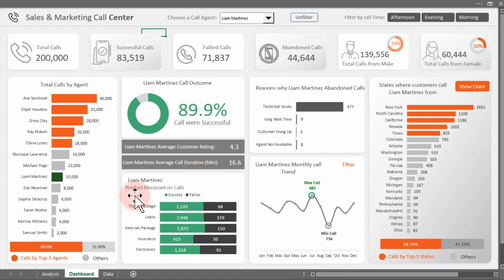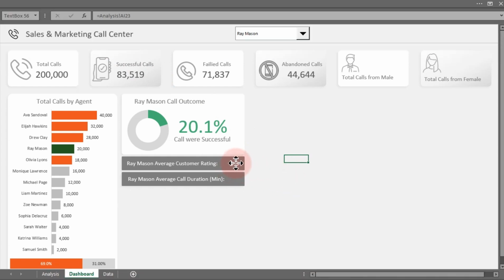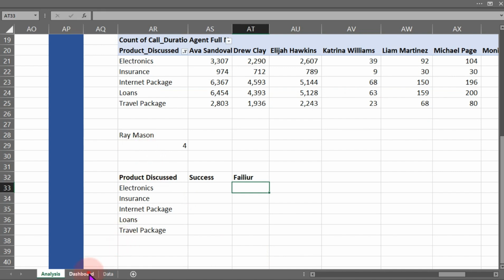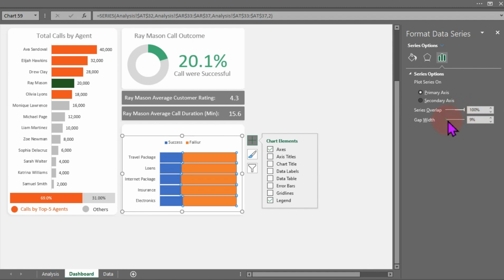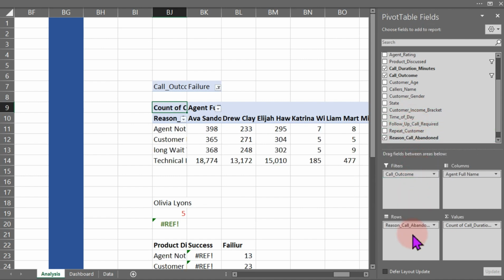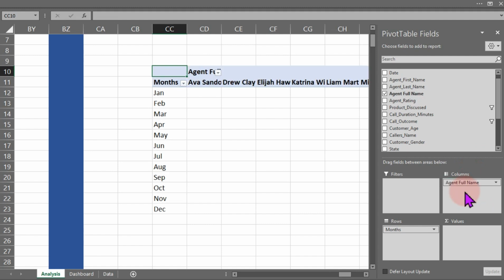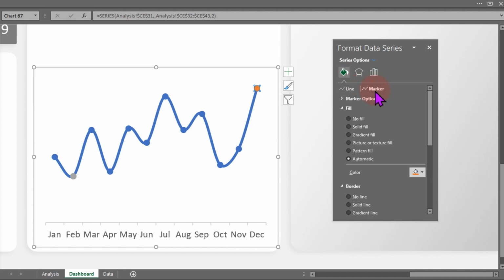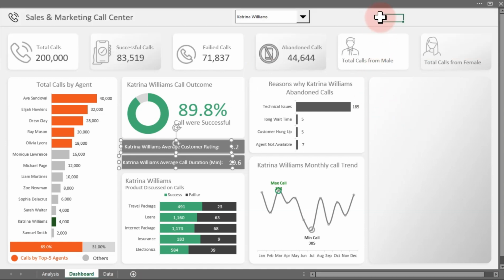Build an Microsoft Excel Dashboard for Sales and Marketing Call Center part-2